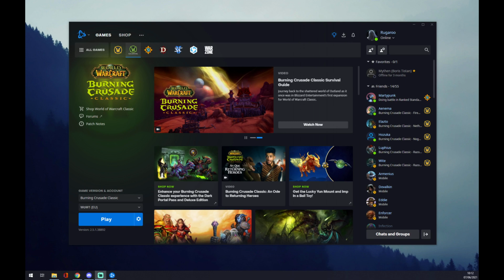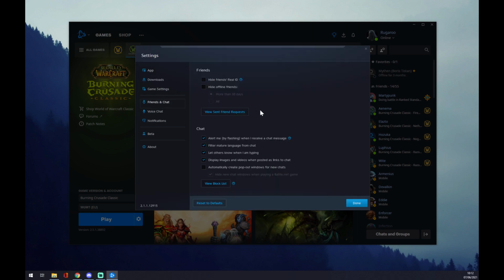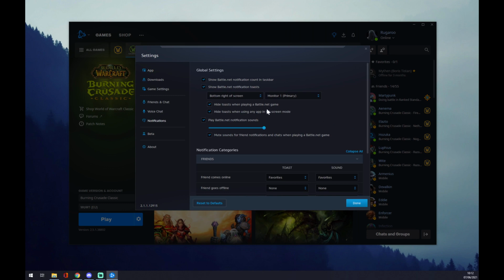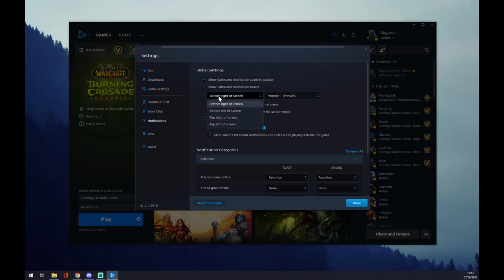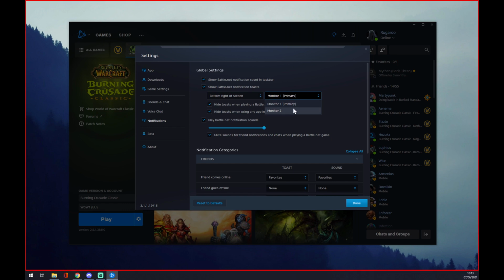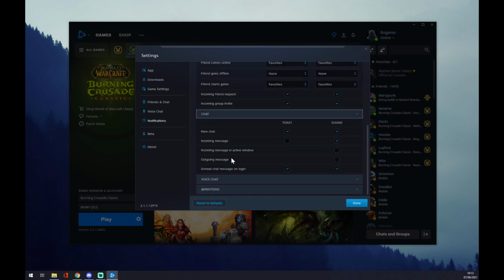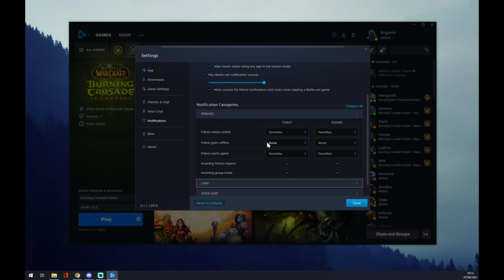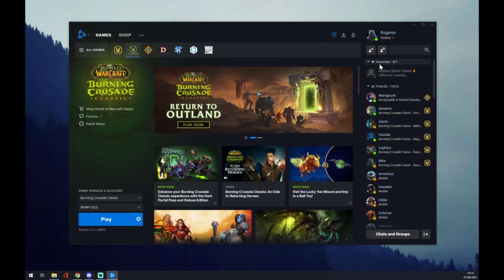How to Manage Notifications in Battle net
In This Video You Will Learn ‏‏‎ ‎How to Manage Notifications in Battle net

GET AMAZING FREE Tools For Your Youtube Channel To Get More Views:
Tubebuddy (For GROWTH on Youtube):